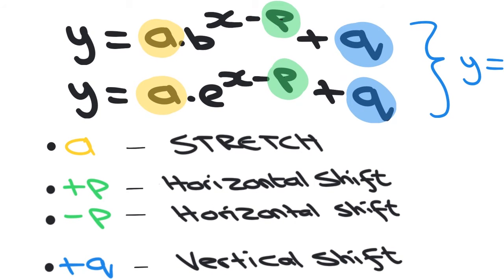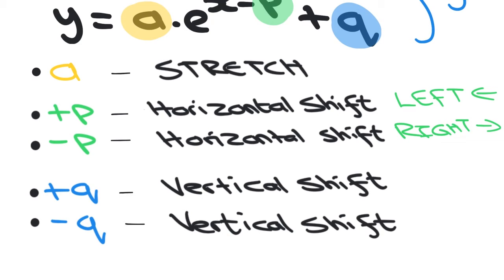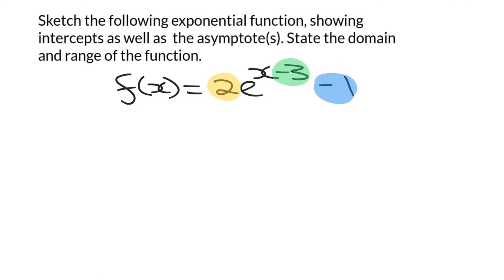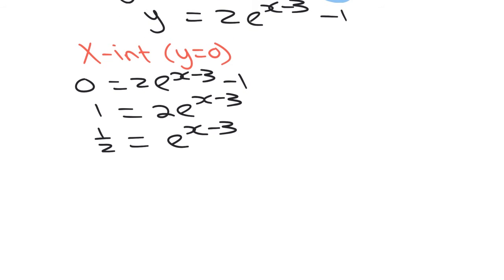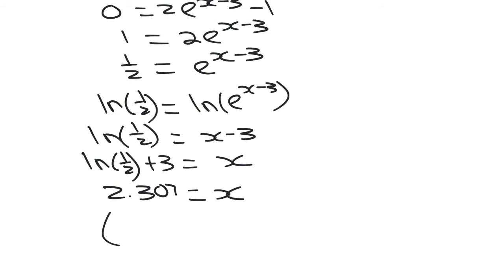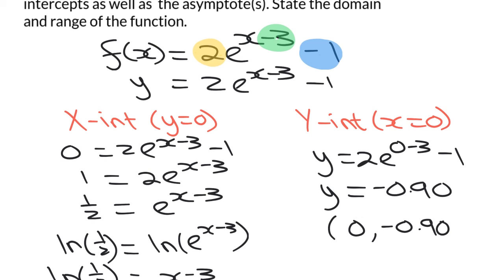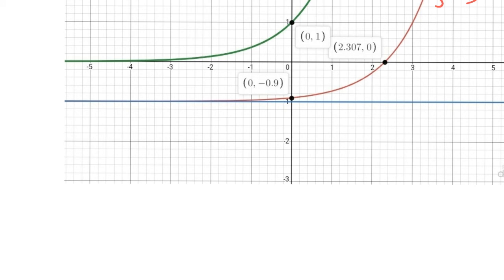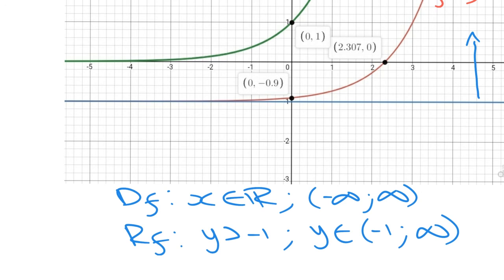Solving and Graphing Exponential Functions | Range & Domain | Calc 2 Ep. #6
😎 Missing another deadline? Get your homework under control, sign up on GeeklyHub and get 20% off today We’re going to take a look at the general formula of the exponential function and learn how to read it. The formula includes 3 parameters that we’re going to discuss.

Welcome to GeeklyEDU Math! With this video, you’ll have a chance to get to know the exponential function. Our Geek will solve a practice exercise for you, showing the application of the parameters. Moreover, you’re going to learn about the domain and range of the sketched function.
Hop on and don’t forget to like our video if it helped you!

📚 Problem we’re going to solve today:
❓ Sketch the following exponential function, show intercepts as well as the asymptotes. State the domain and range of the function
f(x)=2e^(x-3)-1
y=2e^(x-3)-1